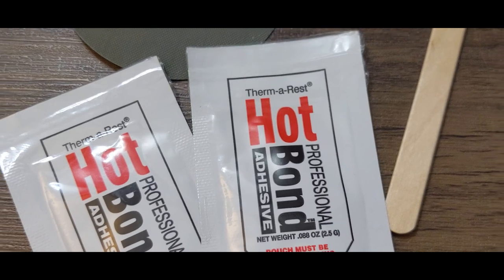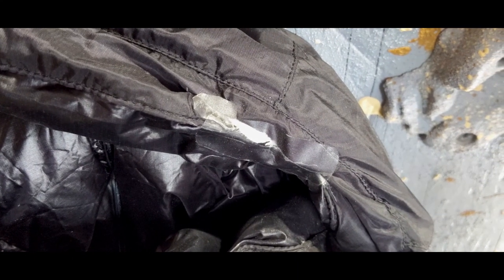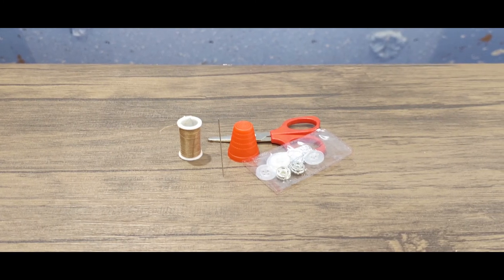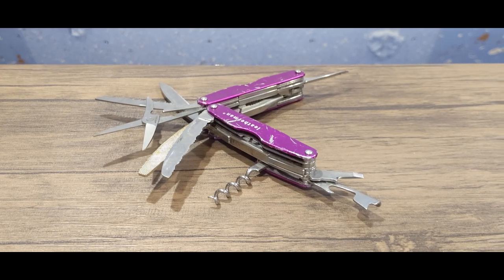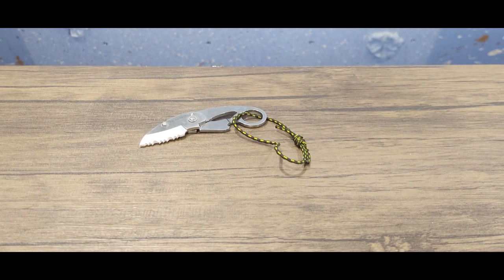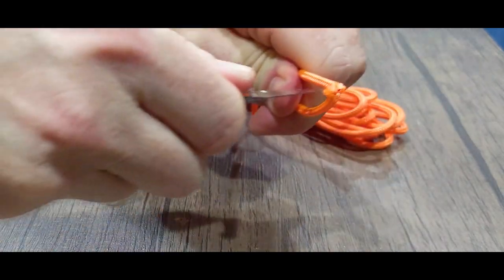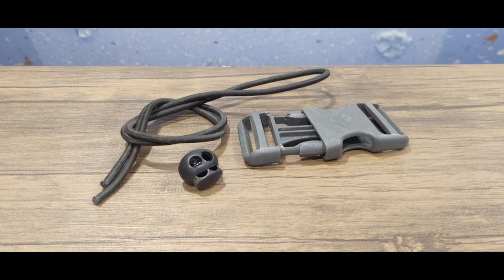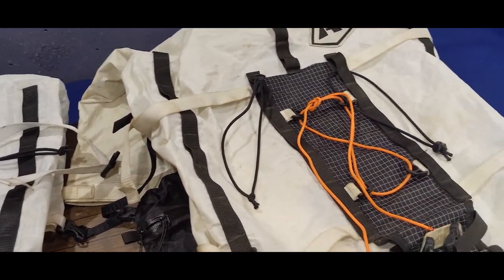Don't Pack Your Fears! Backpacking and Camping Gear I Banished from My Repair Kit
In this video, you get an opportunity to learn from some "overpacking" mistakes that I used to make when going out into the backcountry for multiple days. Now, carrying some of the kids' gear when we go out, every ounce counts. So, here are four repair kit items that we no longer take with us as camping gear or backpacking gear... and the lighter, multi-use gear we replaced those original items with.

0:00 Intro
0:06 Bumper
0:24 Assessing Risk to Avoid Packing Your Fears
1:58 Patch Kits with Wet Adhesives
3:19 Sewing Kits
3:53 Multitools
5:40 Connectors: Shock Cord, Cord Locks, Buckles
7:01 Outro